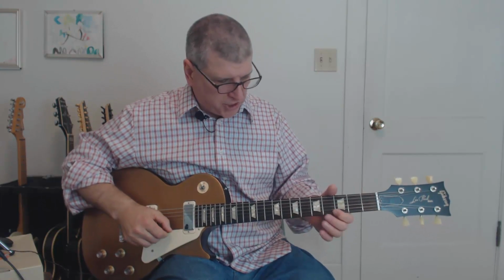The One Note Guitar Solo - Develop Your Ears, Rhythm and Articulation on Guitar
Here is a fantastic technique to use to build your ear, your timing and your articulation. The challenge of trying to make a one note solo interesting forces you to infuse musical ideas or motifs instead of relying upon scales or licks. It helps you become a "head player" instead of a "hand player".

You probably will never play a one note solo with your band or on a gig, but it really can help you play more interesting guitar solos.